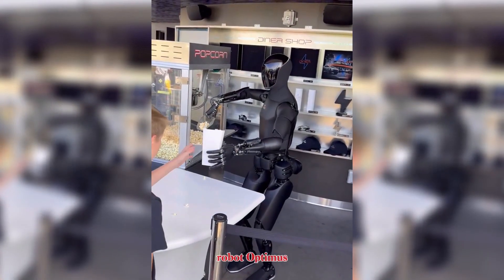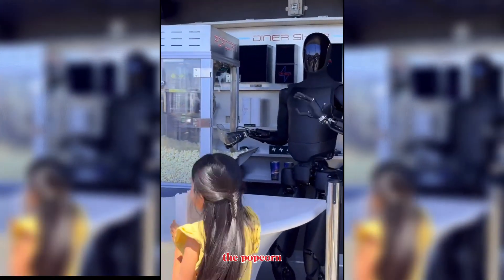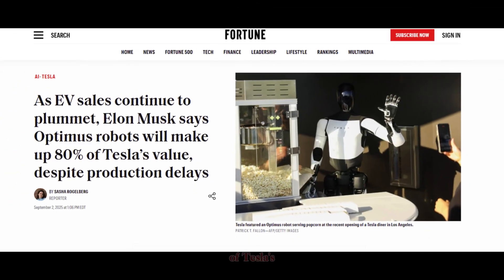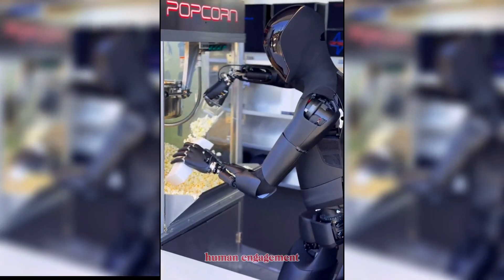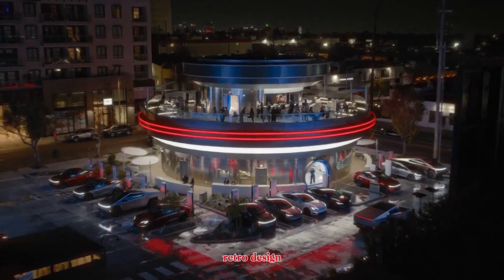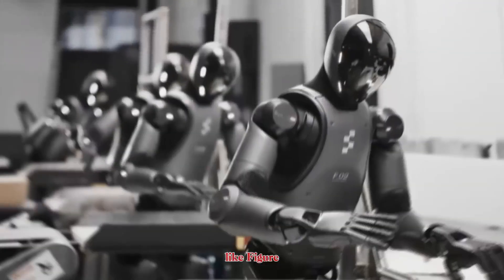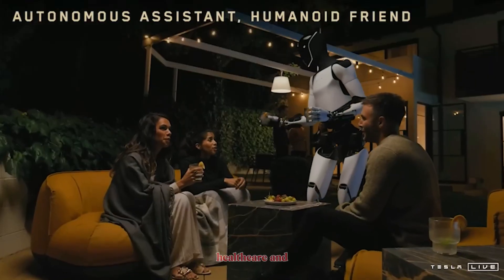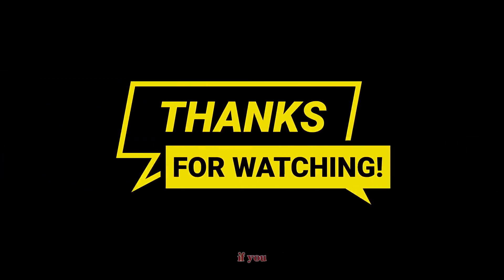Tesla’s Optimus Goes All Black — Serving Popcorn at the Tesla Diner😮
Tesla has just revealed its humanoid robot Optimus in a stunning new all-black look, taking its futuristic design to the next level. In a new showcase at the Tesla Diner, Optimus is seen serving popcorn to customers with precision, balance, and human-like interaction — even engaging with children in a natural way.

This demo highlights Tesla’s progress in robotics, showing how Optimus can handle real-world service tasks beyond factory automation. Customer reactions, especially from kids, underline how seamlessly Tesla envisions robots fitting into everyday life.

But that’s not all — alongside this sleek black edition, Tesla also recently teased a gold Optimus, proving that the company is rapidly iterating both the design and capabilities of its humanoid robot. From food service to industrial roles, Optimus is quickly becoming a symbol of Tesla’s AI-driven future.